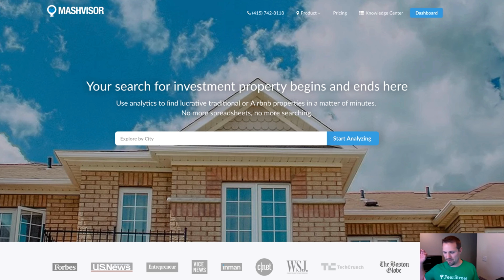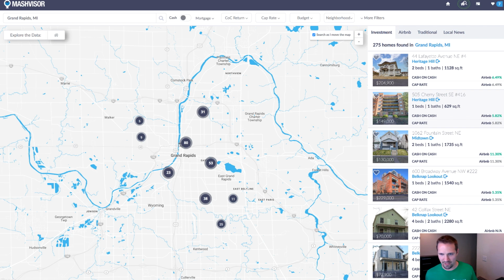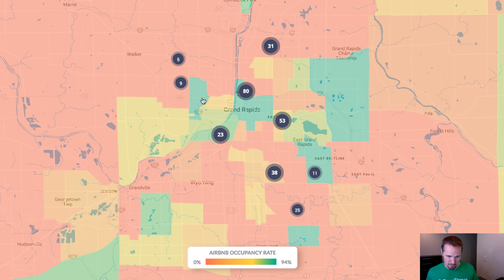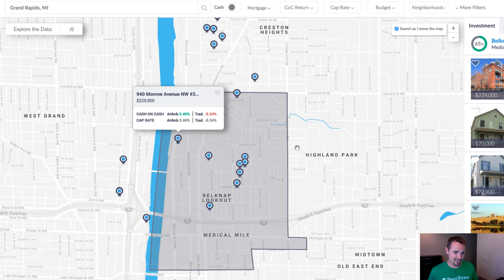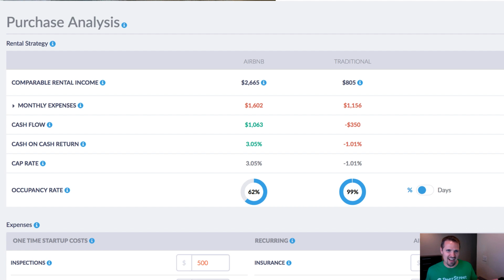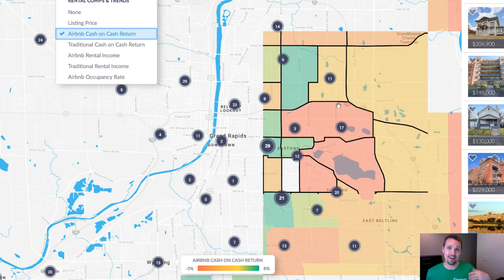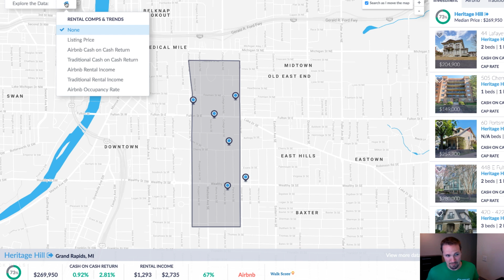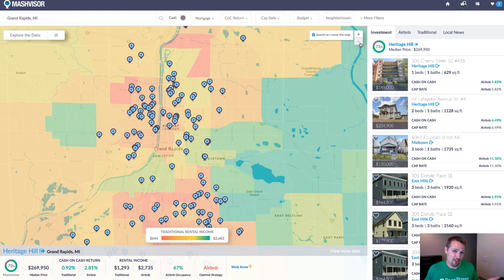Airbnb Tip for U.S. Real Estate Investors: Find the Highest Occupancy Neighborhoods in Your City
The most prominent feature of the Search Page is the map on the left, which shows you how many properties are available for sale in each of the neighborhoods of your selected city. You can easily turn this map into a heatmap by selecting one of the rental comps, which include:

- Listing Price
- Airbnb Cash on Cash Return
- Traditional Cash on Cash Return
- Airbnb Rental Income
- Traditional Rental Income
- Airbnb Occupancy Rate

The simple color scheme of the heatmap allows you to select and focus on the neighborhoods that match your search criteria the most (just remember that “red” means “low”, and “green” means “high”).

Most real estate investors, for obvious reasons, would be interested in “red” property price and “green” cash on cash return, rental income, and occupancy rate. This is where you will pay the least and make big money.

Follow Along!